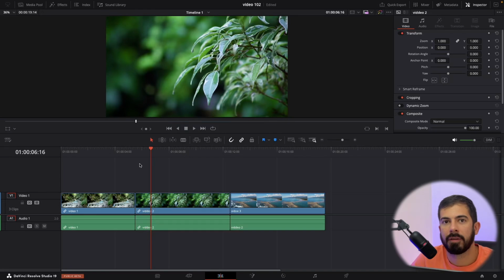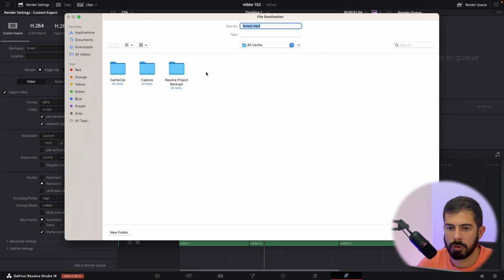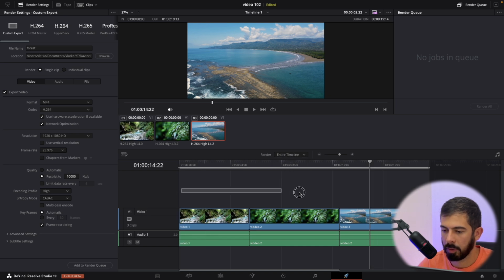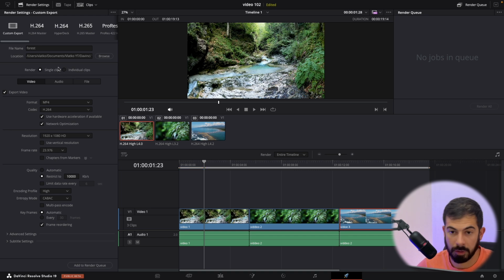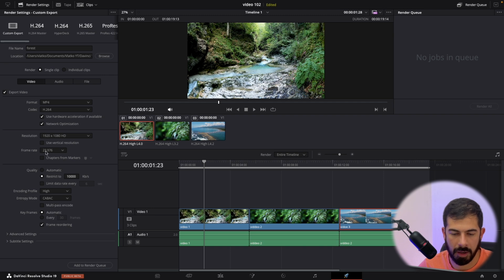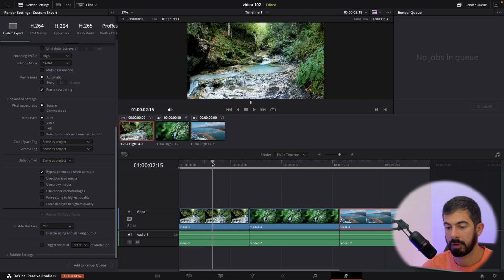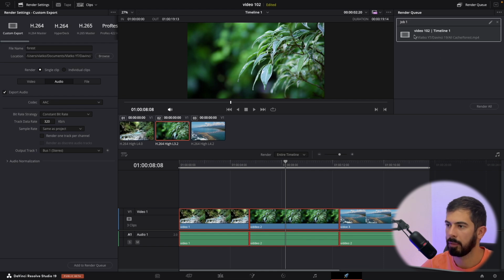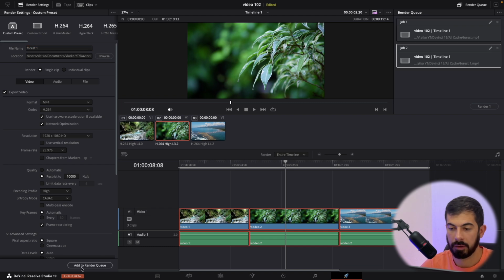STOP Losing Quality When EXPORTING VIDEOS in DaVinci Resolve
Ready to export your videos like a pro in DaVinci Resolve? 🌟 Whether you're creating content for YouTube, social media, or client projects, this tutorial will guide you through the entire export process. Learn the best settings for high-quality exports and how to customize formats for your specific needs!

🛠️ What You'll Learn:

How to export videos in DaVinci Resolve
Best export settings for YouTube, 4K, and more
How to maintain video quality during export